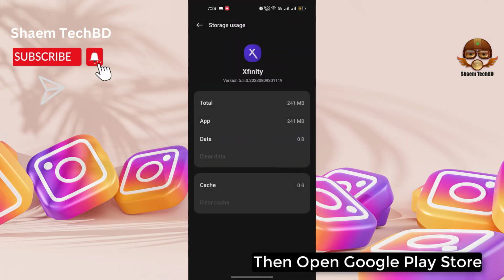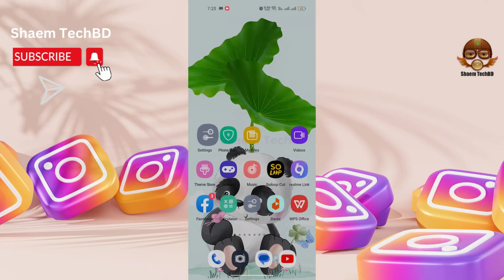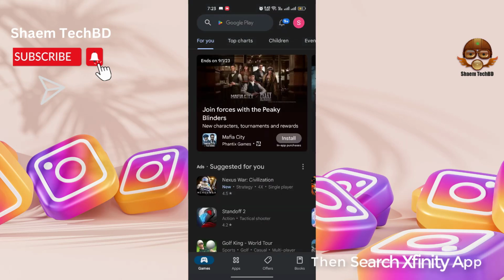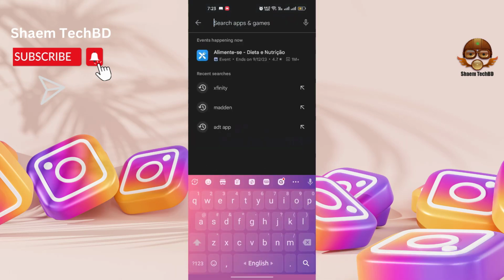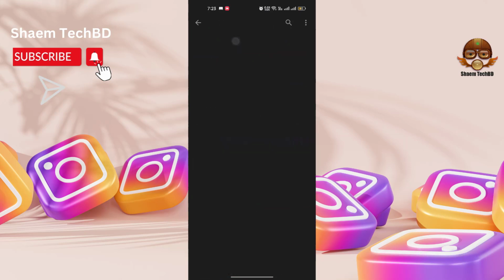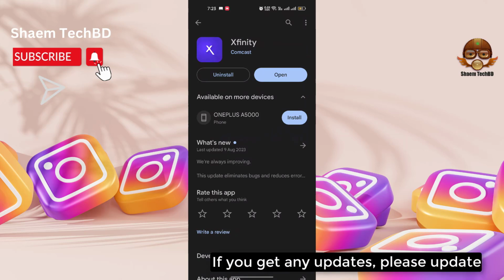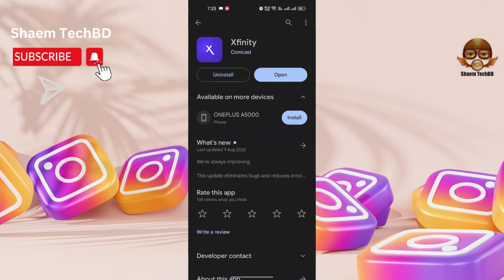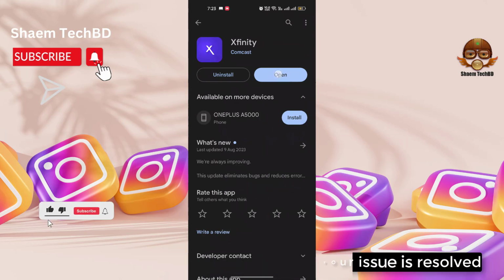How to Fix Xfinity App is Buggy in Android